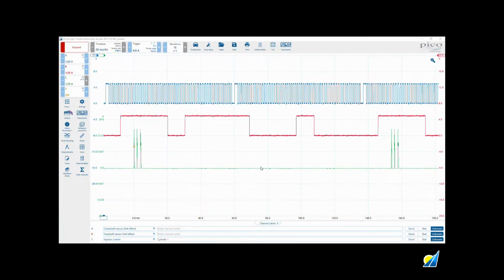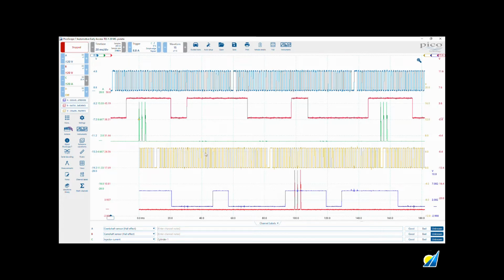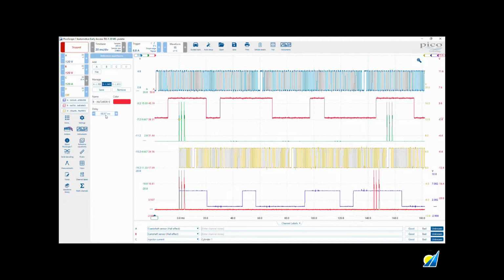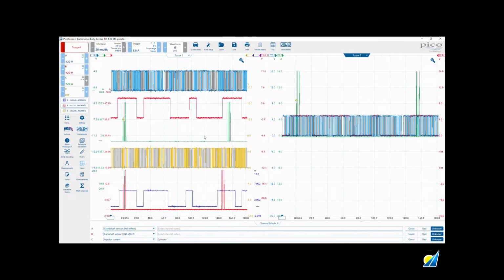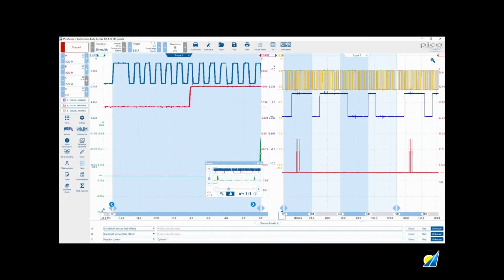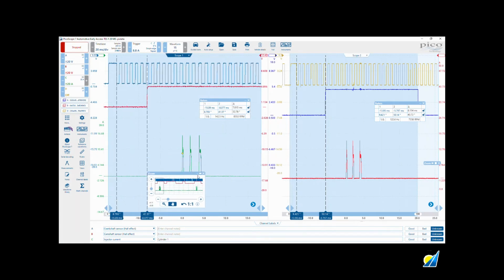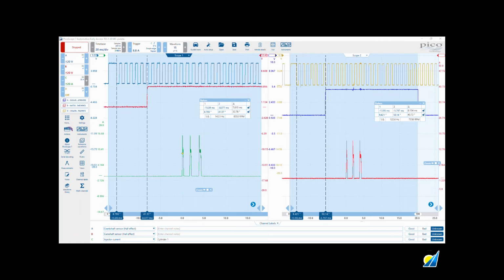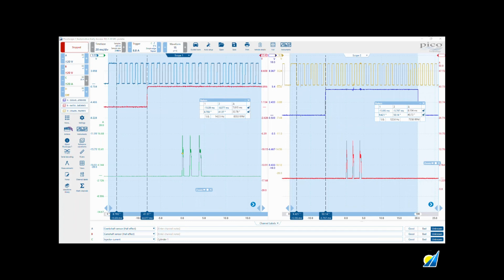Pico Automotive 7 Software -correlating events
Useful time base adjustments: how to use a number of PicoScope features in order to correlate events between waveforms utilizing a different time base, e.g. camshaft/crank correlation.